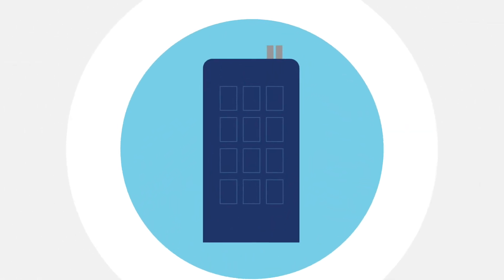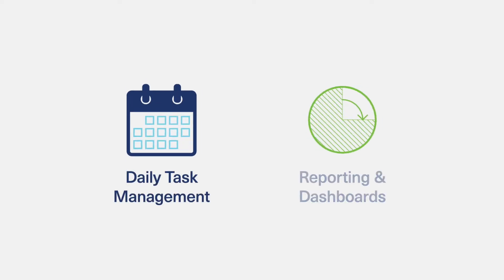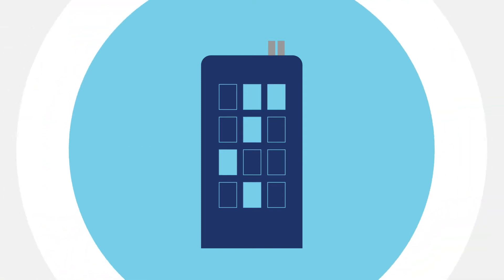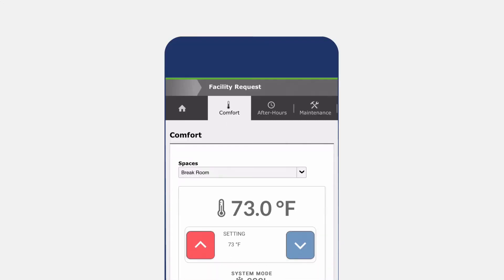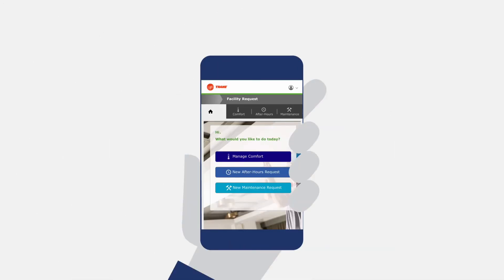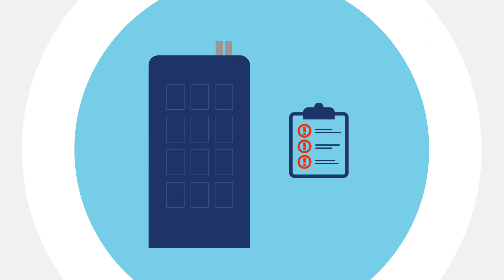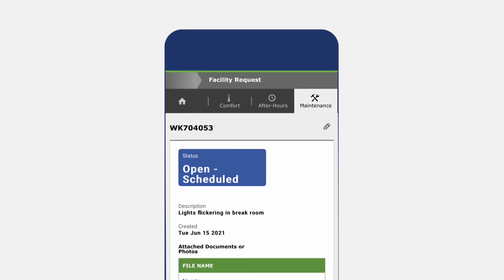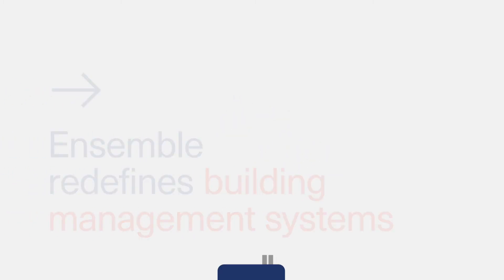Trane Tracer Ensemble: Starting with the basics, then going beyond.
Tracer® Ensemble® is Trane’s building management system that goes beyond a basic experience. With built-in features that no other enterprise management system has, Ensemble® makes your buildings flexible and responsive to tenants’ needs, giving them a do-it-yourself approach. We use our expertise about HVAC equipment to bring operational excellence to every user.